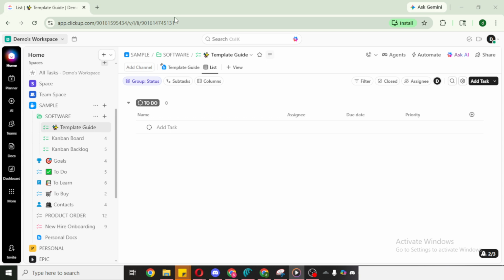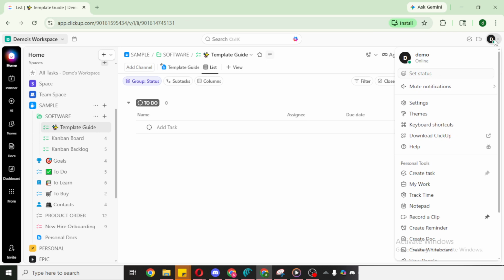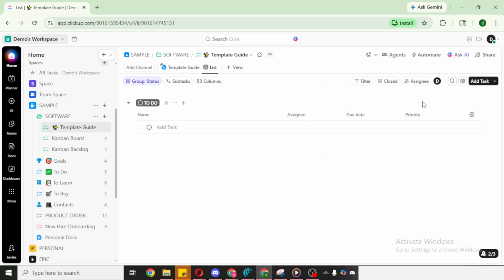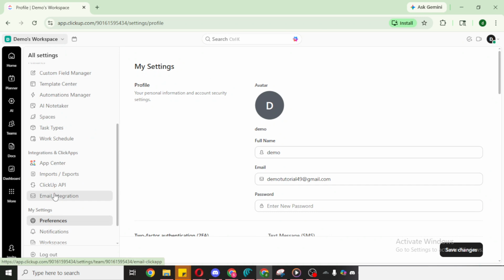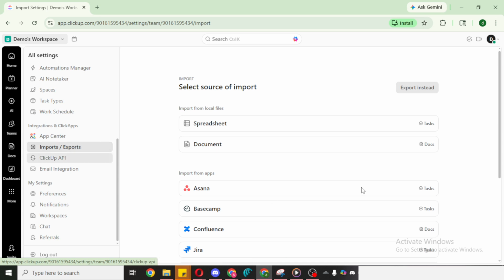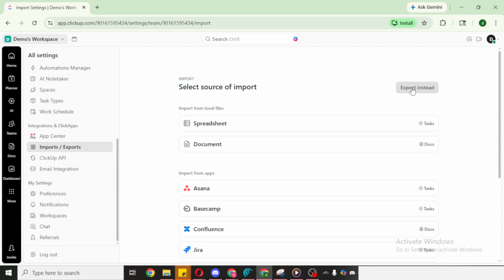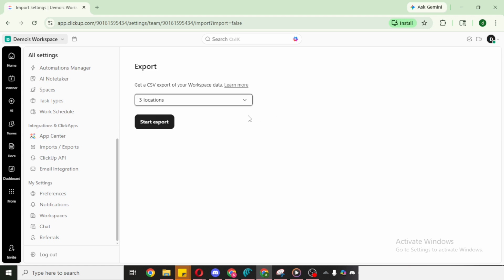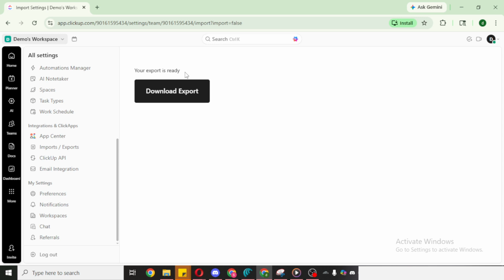How to export ClickUp tasks to CSV (full guide 2026)